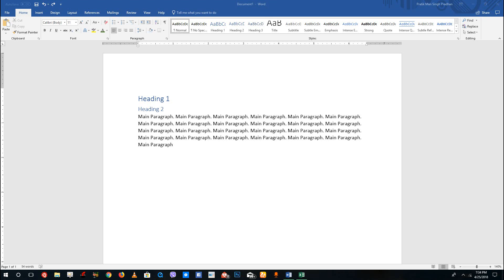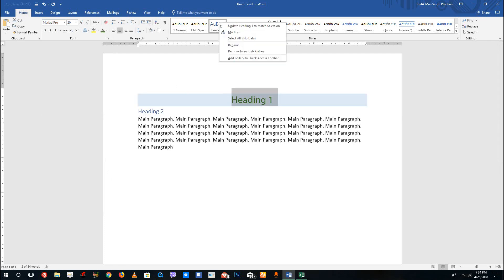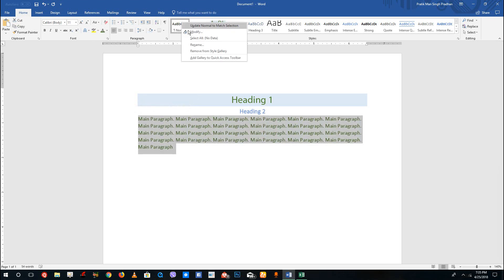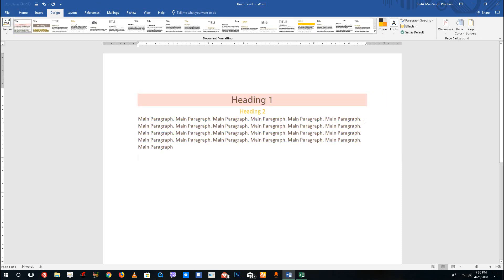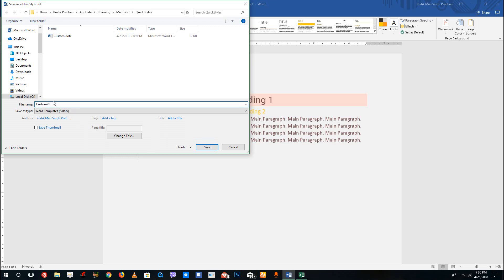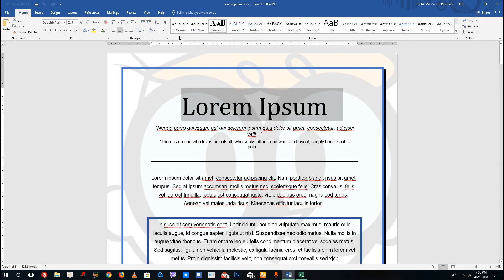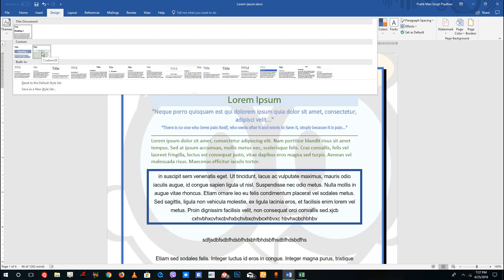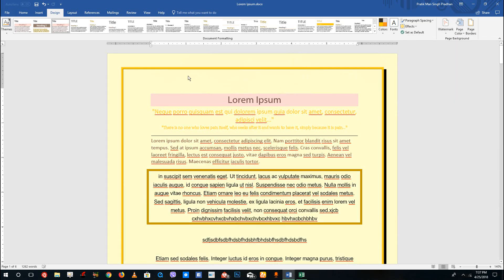MS Word Tutorial - Lesson 28 - Custom Themes and Styles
In this tutorial we will be discussing on Custom Themes and Styles inside of MS Word.